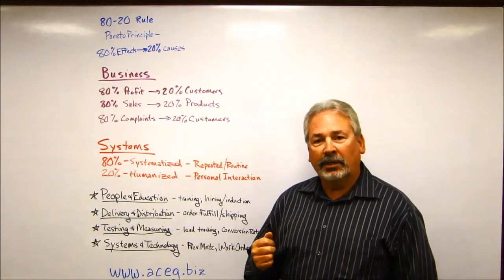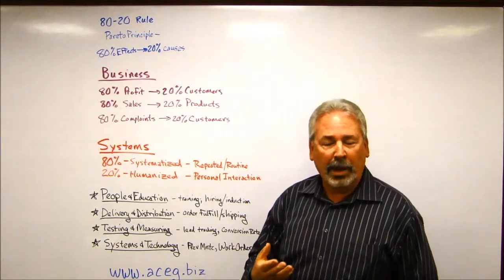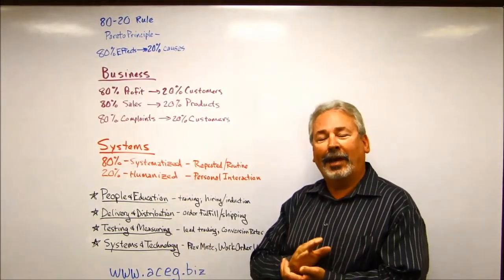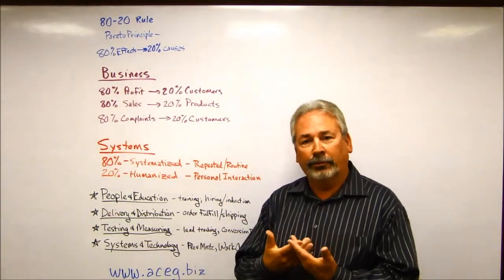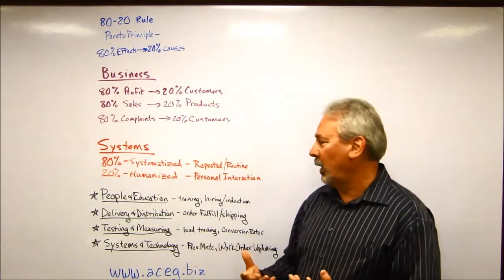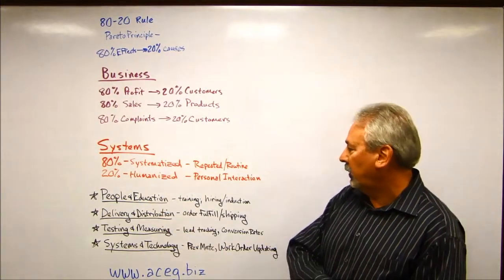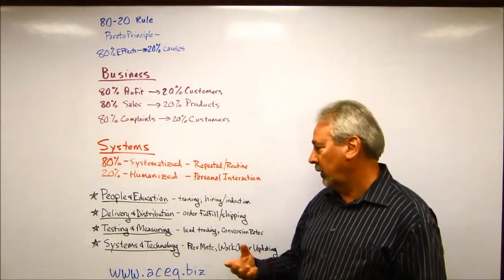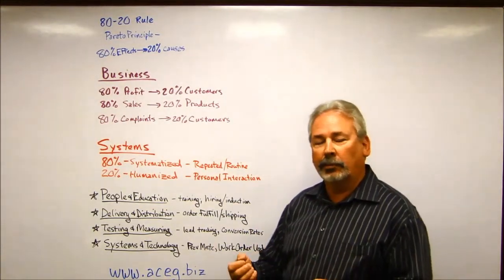Quick Business Tip of the Week: Systems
ActionCOACH of Elm Grove's award-winning business coaches deliver a quick business tip every week. For more free business resources, visit actioncoachofelmgrove.com